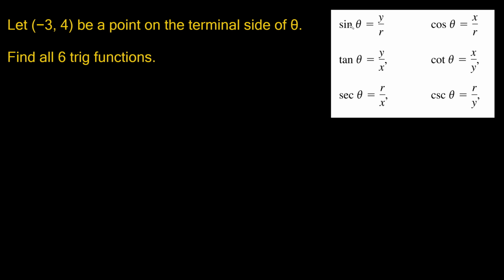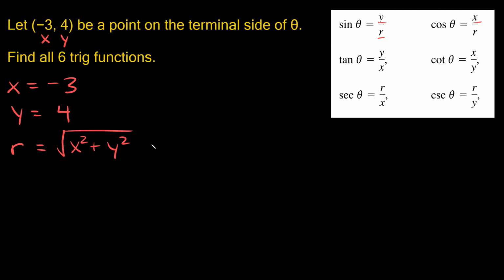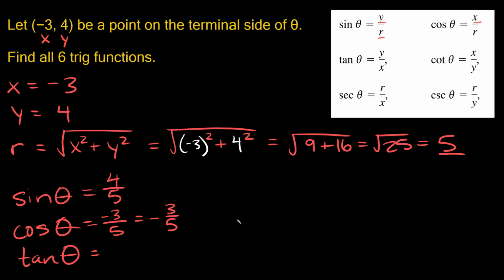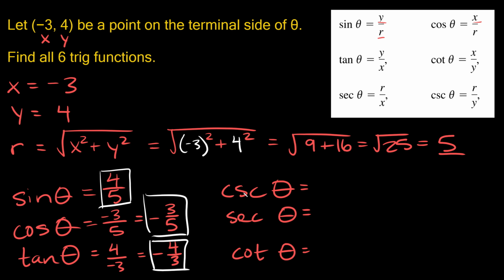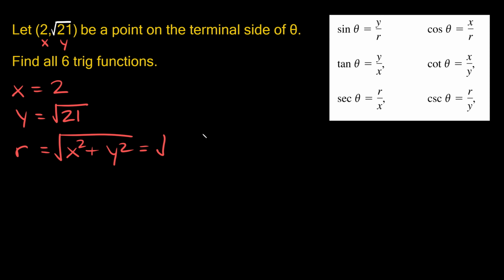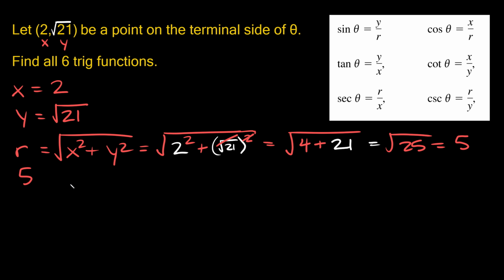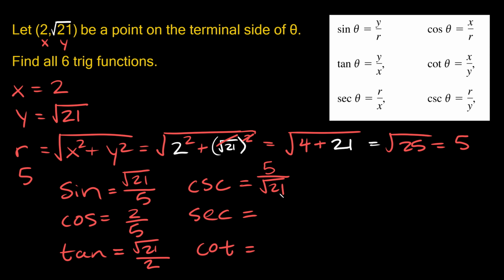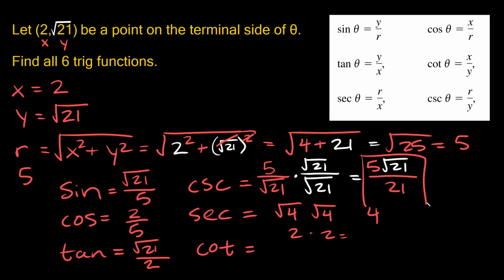Evaluate Trig Functions Given a Point on Terminal Side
In this video, I teach you how to evaluate trigonometric functions when given a coordinate point on the terminal side of theta.

This is done using trig identities and solving for x,y, and r.